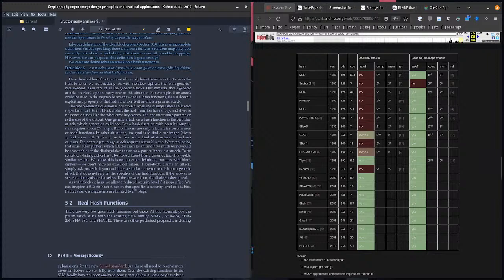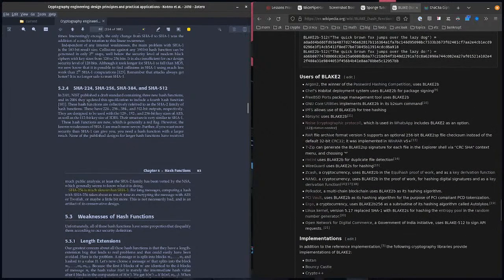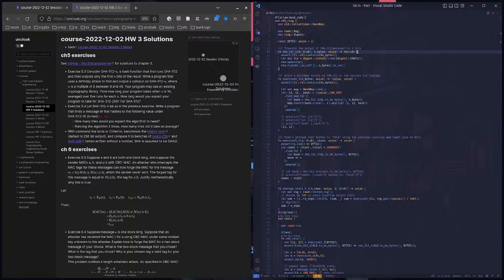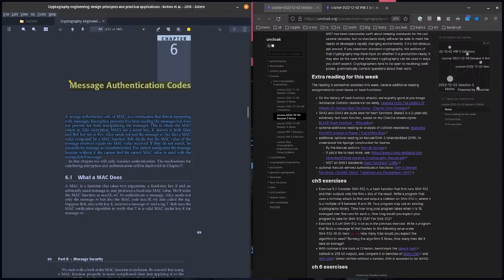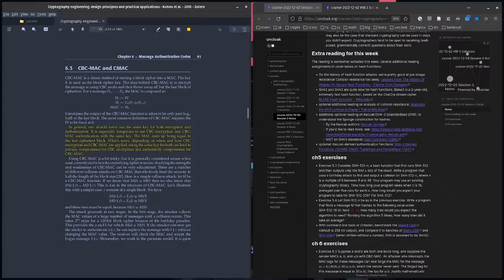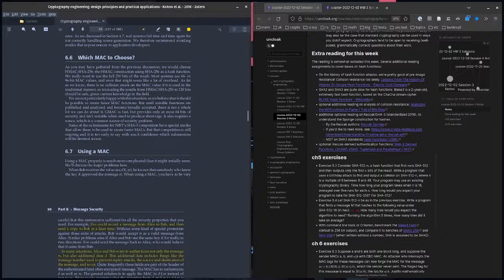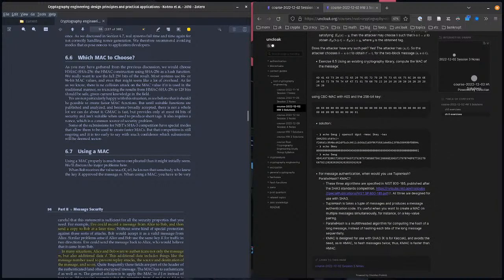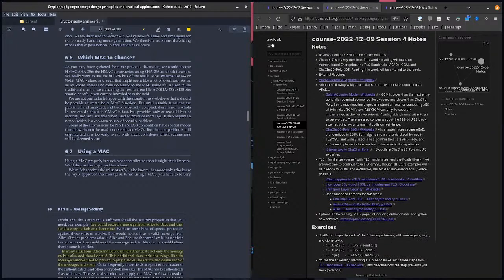Uncloak Rust Cryptography Engineering Study Group 4: Hashes and MACs